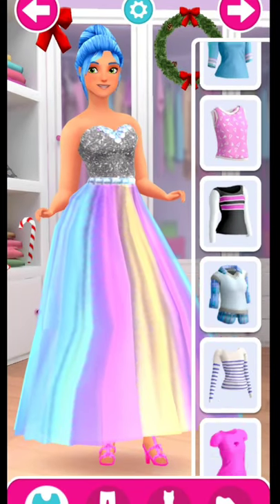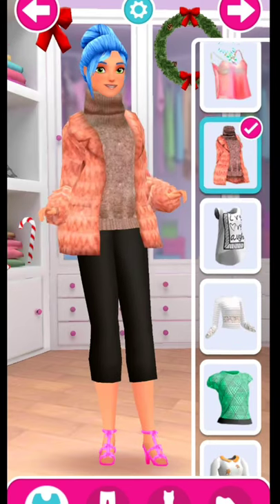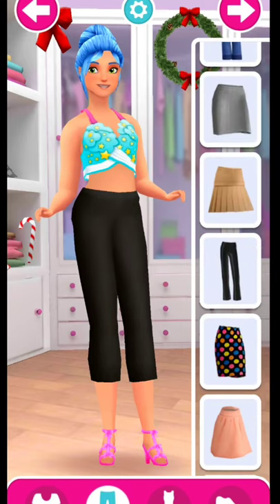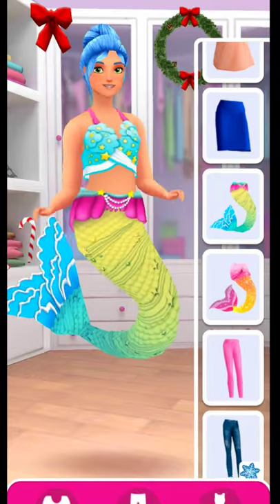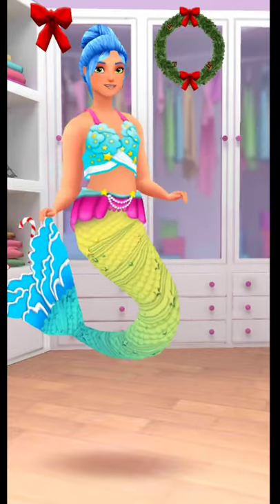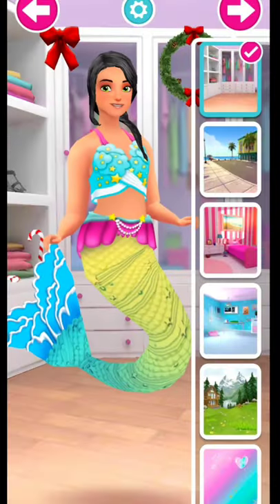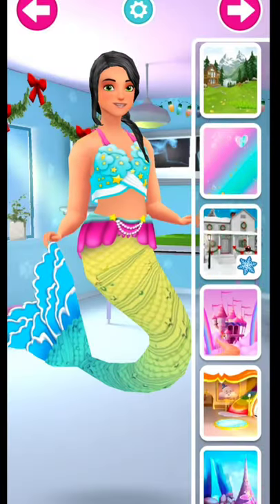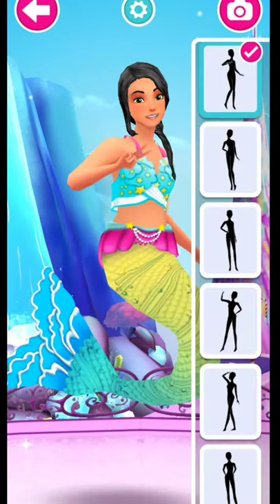Barbie Putri duyung ❤️